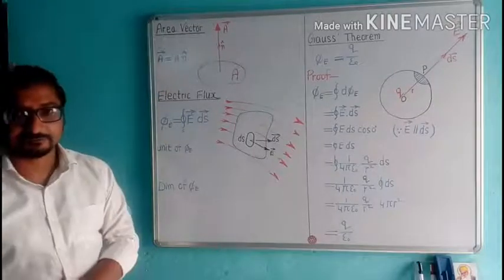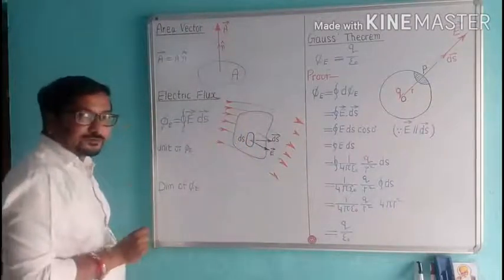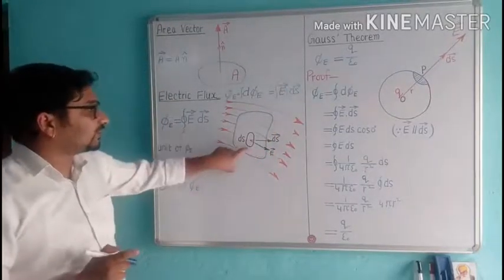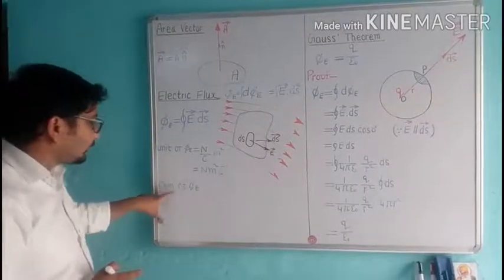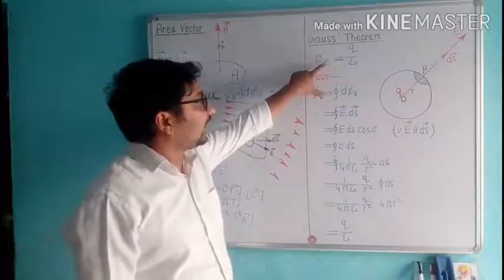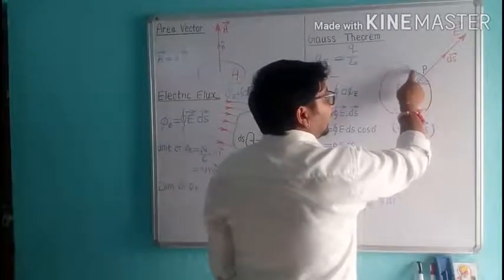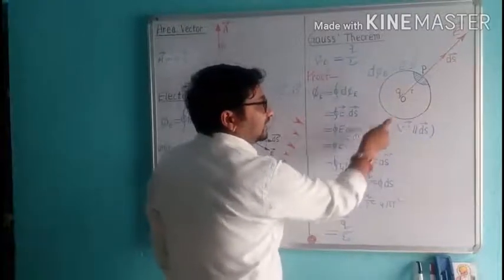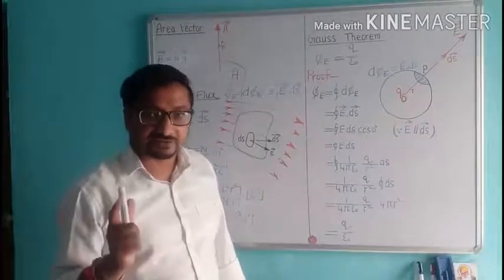Electric charges and fields part 12(class 12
Here I discuss area vector, electric flux and Gauss law